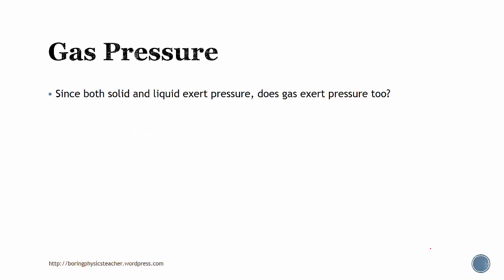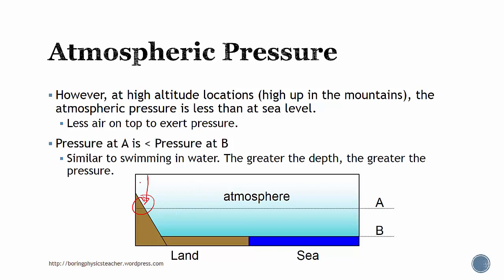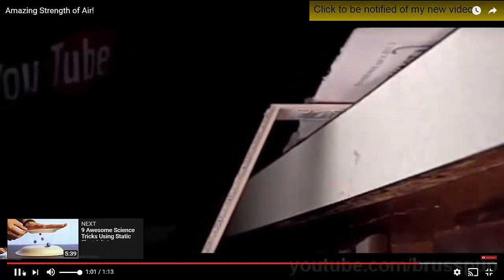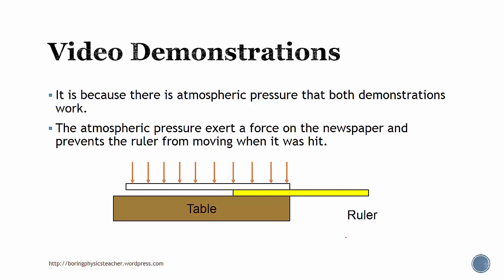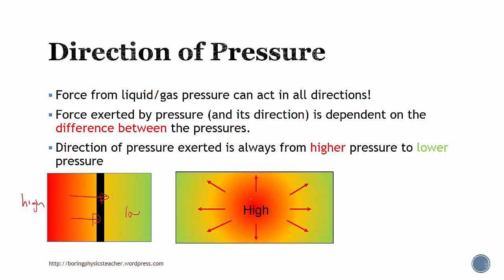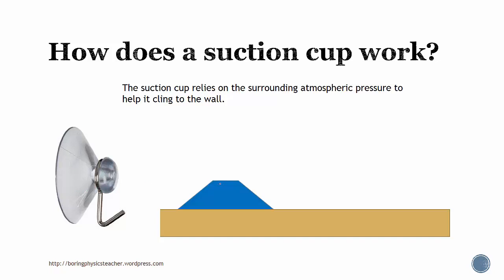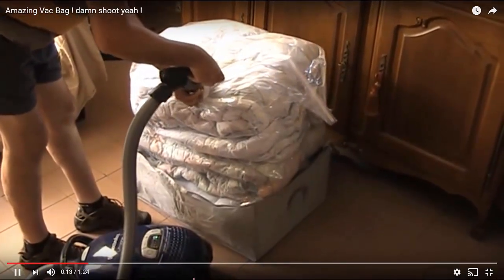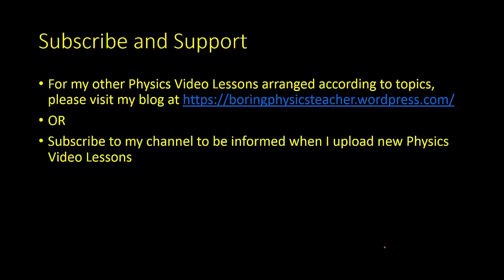What is atmospheric pressure and how does it make suction cups work?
This video lesson explores on the concept of atmospheric pressure and its effect. Includes 2 video demonstrations on showing that atmospheric pressure is around us. I also explained how suction cups and vacuum packing utilizes difference in pressure to work.